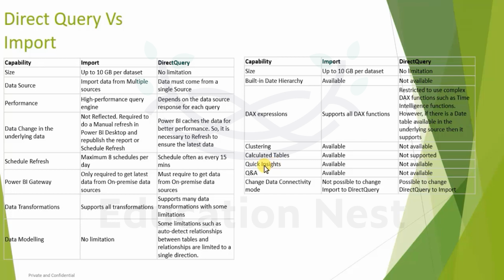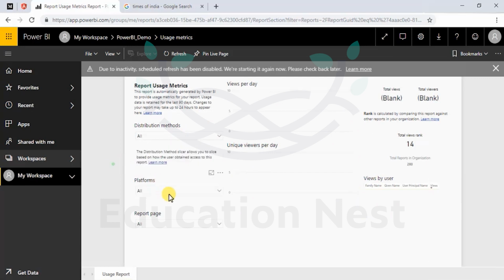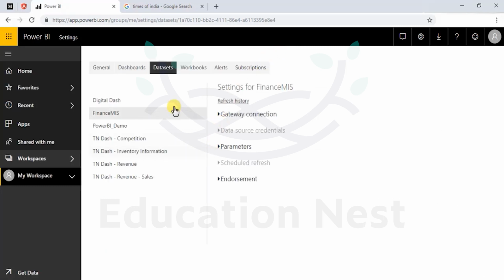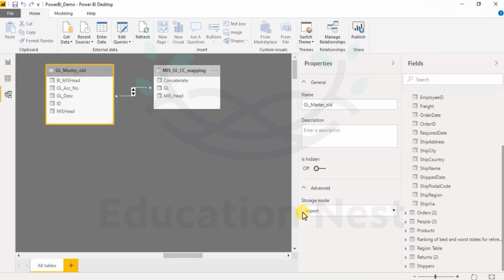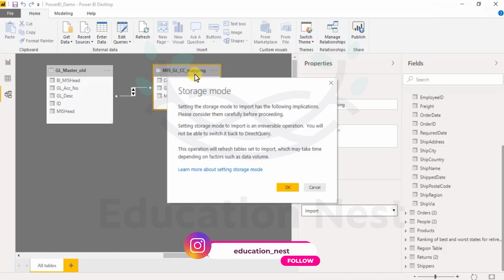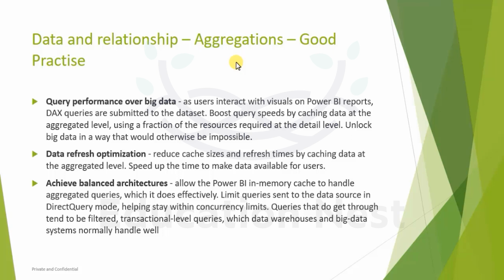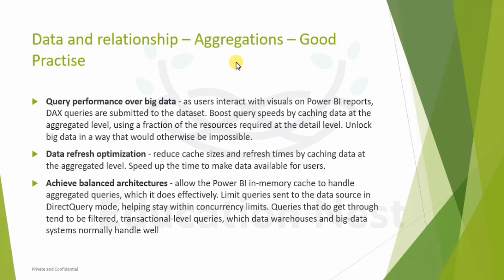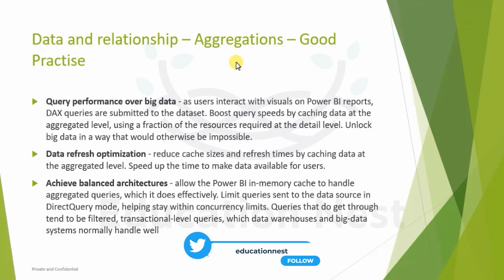Mastering Conclusions in Power BI: Making Data-Driven Insights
Welcome to our Power BI channel, where we explore the world of data analysis! In this video, we'll dive into the art of conclusions in Power BI and show you how to make data-driven insights.

Conclusions are an essential part of data analysis, as they allow you to summarize and communicate key findings and insights from your data. In Power BI, you can leverage conclusions to present actionable insights that drive decision-making.

In this comprehensive guide, we'll walk you through the process of mastering conclusions in Power BI. You'll learn how to craft powerful conclusions, summarize your data analysis effectively, and communicate insights to your audience.

Join us as we explore the versatility of conclusions and showcase practical examples of their application in Power BI. Our expert instructors will share tips, best practices, and advanced techniques to help you become proficient in leveraging conclusions for impactful data analysis.

Don't miss out on this opportunity to make data-driven insights with conclusions in Power BI.

🔥 Timestamps:
0:00 - Introduction
1:15 - Understanding the Importance of Conclusions in Data Analysis
3:02 - Crafting Powerful Conclusions in Power BI
5:18 - Summarizing Your Data Analysis Effectively
6:06 - Communicating Insights with Impact
7:30 - Conclusion

Let's unlock the full potential of conclusions and elevate our data analysis and decision-making!